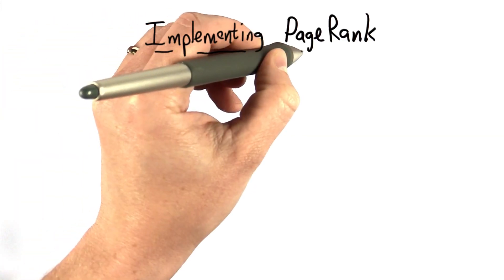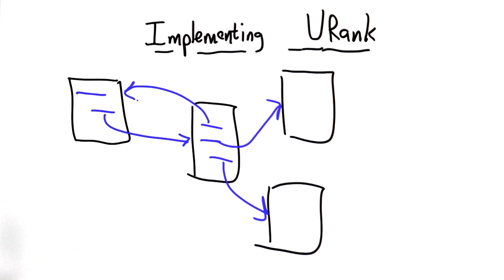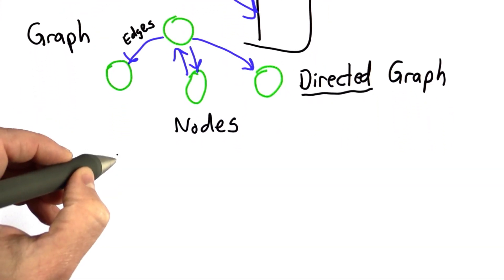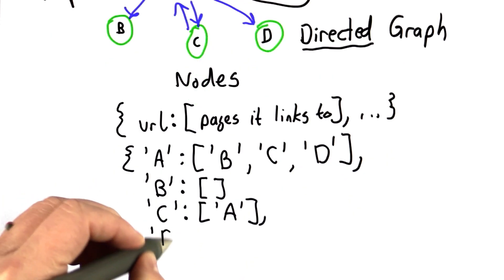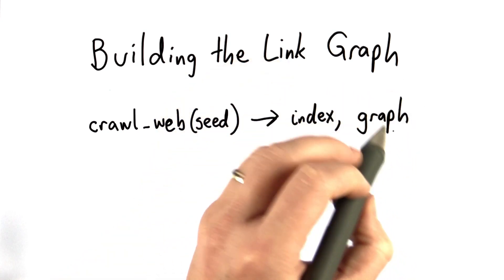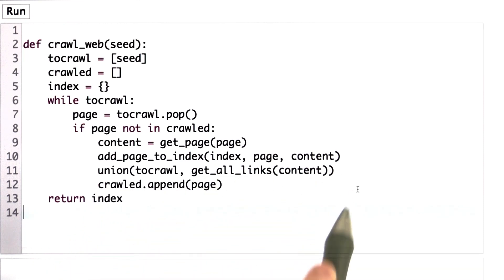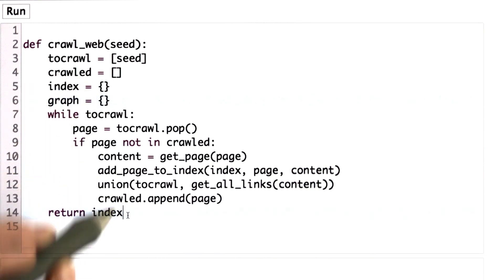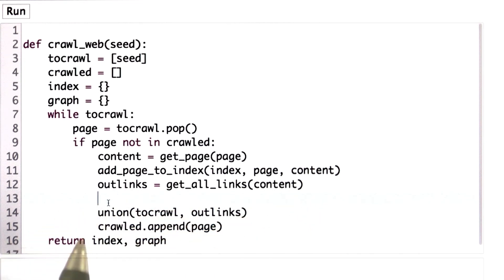Urank - Intro to Computer Science